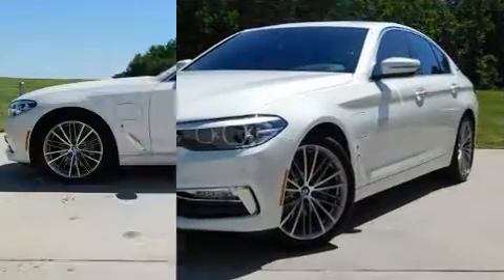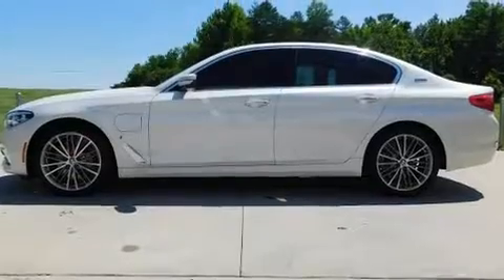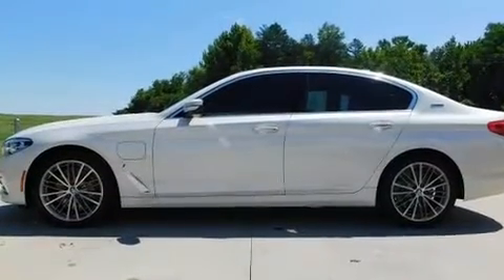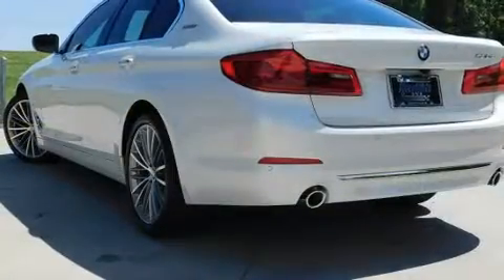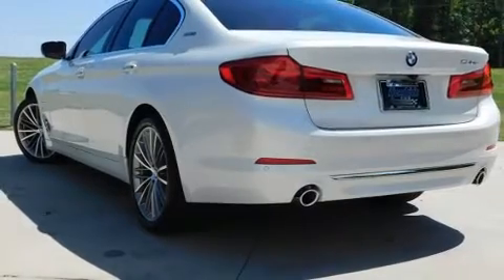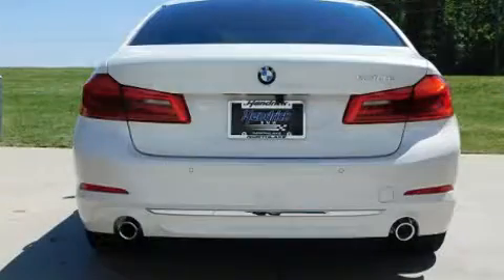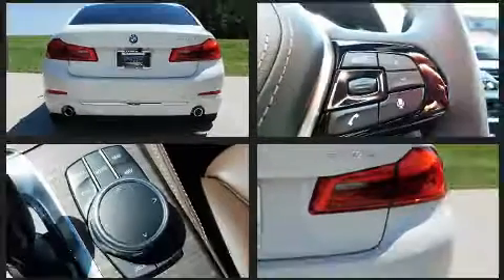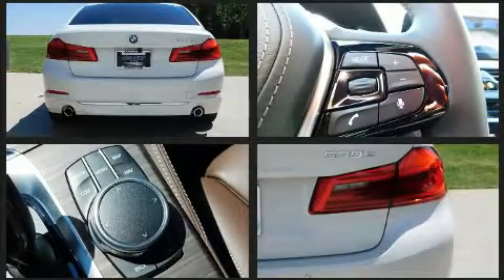2018 BMW 5 Series 530e iPerformance in Charlotte, NC 28269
10720 Northlake Auto Plaza Blvd

This 4 door, 5 passenger sedan offers the features and options for which you've been searching. It features an automatic transmission, rear-wheel drive, and a 2 liter 4 cylinder engine. A turbocharger further enhances performance, while also preserving fuel economy. All of the premium features expected of a BMW are offered, including: power trunk closing assist, a tachometer, an automatic dimming rear-view mirror, a blind spot monitoring system, automatic dimming door mirrors, front fog lights, and power seats. For drivers who enjoy the natural environment, a power moon roof allows an infusion of fresh air. Audio features include an AM/FM radio, steering wheel mounted audio controls, A 20 gigabyte hard drive, and 16 speakers, providing excellent sound throughout the cabin. Passengers are protected by various safety and security features, including: dual front impact airbags with occupant sensing airbag, front side impact airbags, traction control, brake assist, a security system, an emergency communication system, and 4 wheel disc brakes with ABS. You'll never lose visibility with rain sensing wipers, which activate automatically when the drops start to fall. We pride ourselves in the quality that we offer on all of our vehicles. Please don't hesitate to give us a call.